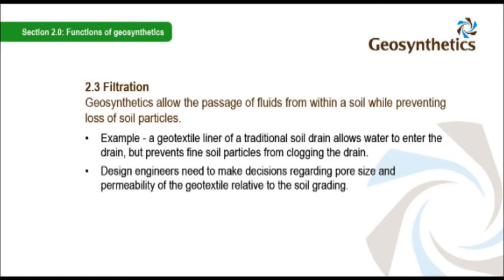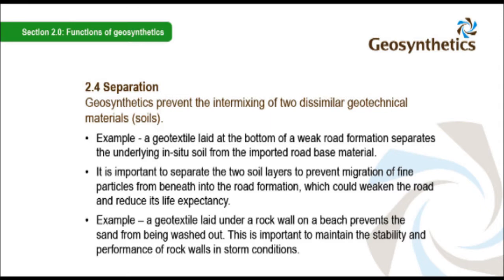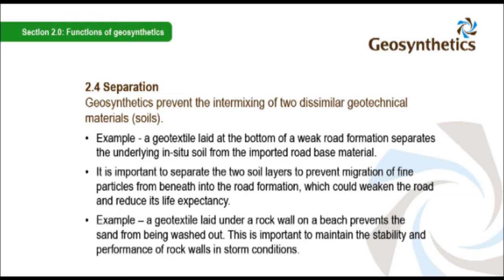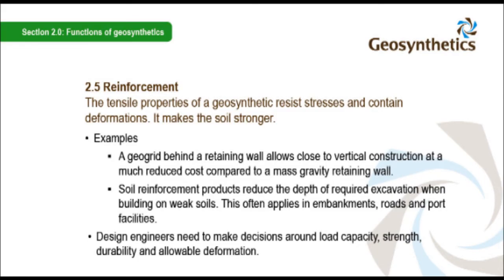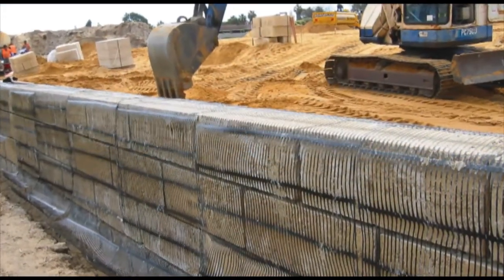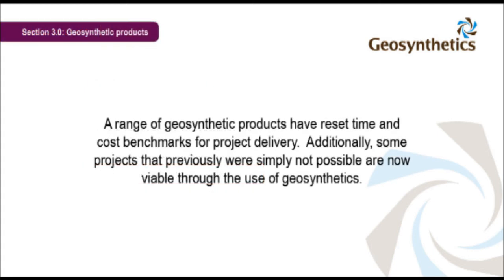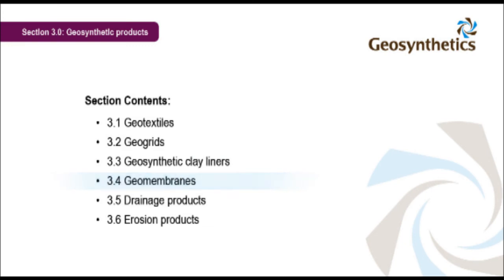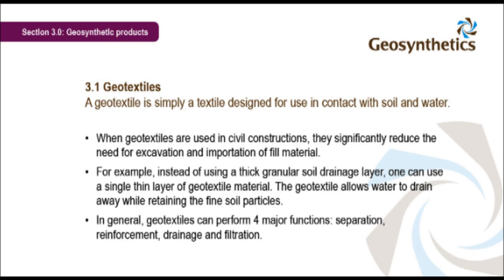Introductory lecture (part 3 of 5)